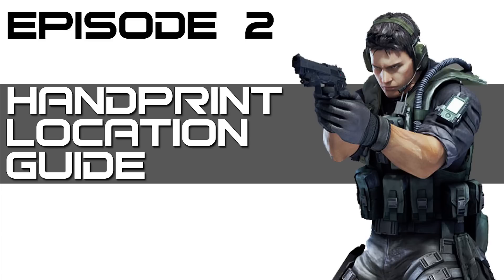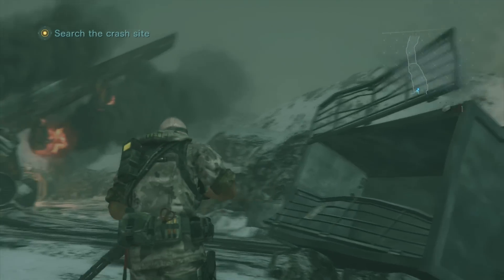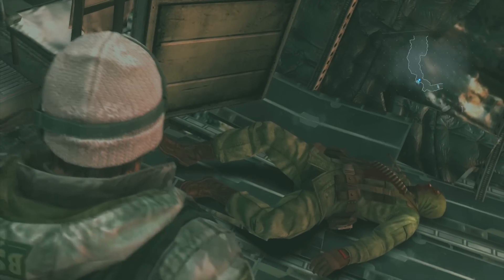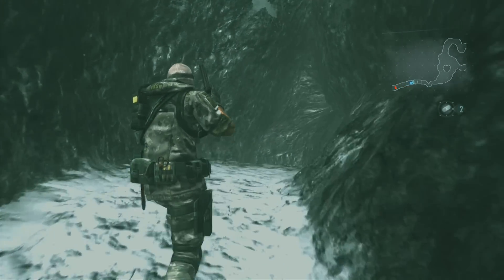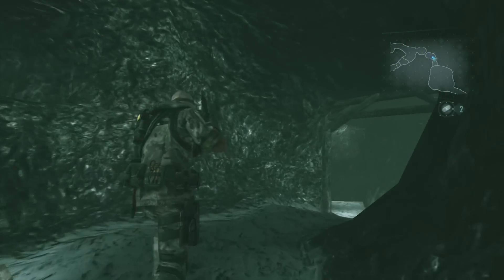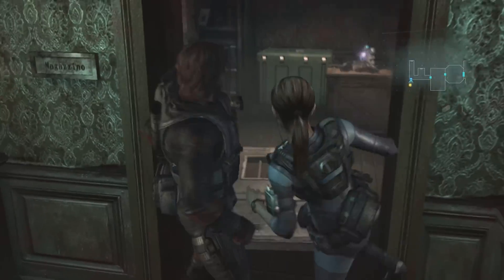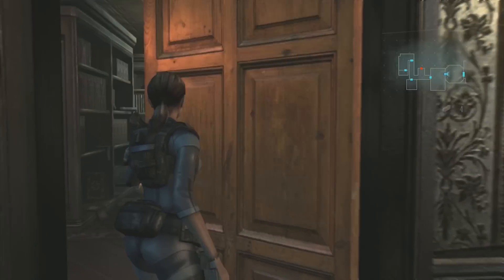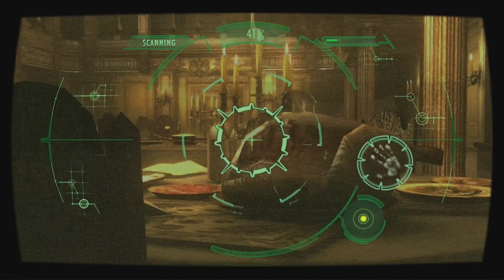Resident Evil Revelations - Handprint Location Guide - Episode 2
Video guide showing you where to find all the handprints in Resident Evil Revelations - Episode 2: Into the Depths.

Handprint 1 - 00:08
Handprint 2 - 00:45
Handprint 3 - 01:37
Handprint 4 - 02:09
Handprint 5 - 02:48